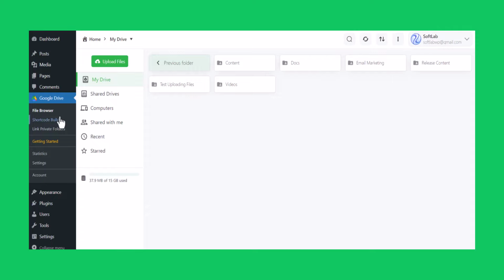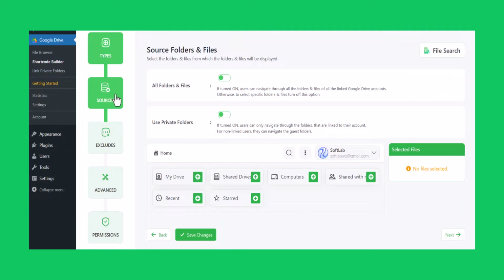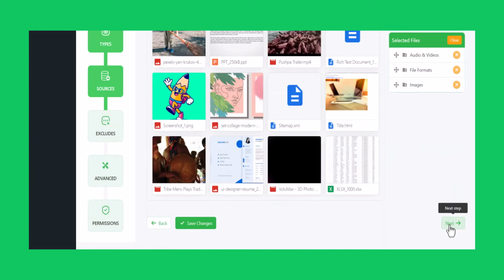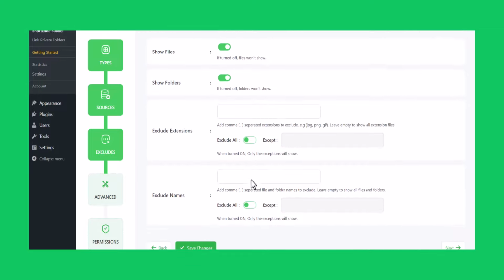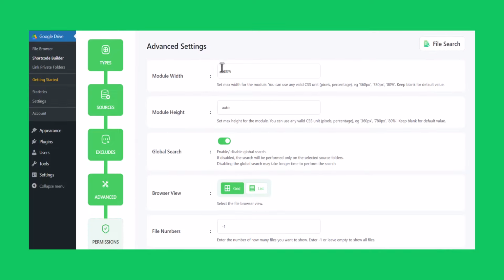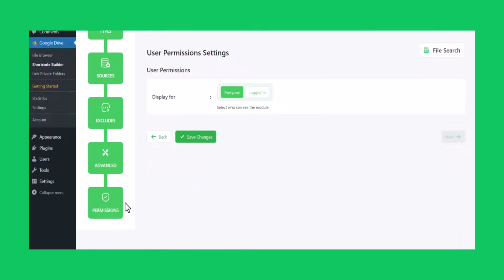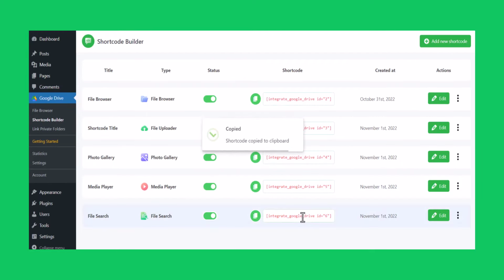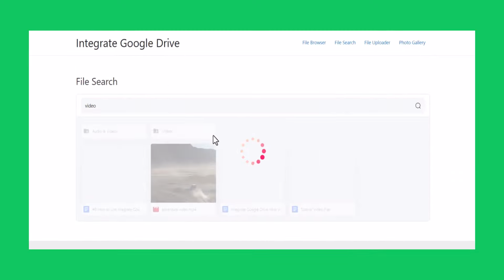How to Search Google Drive Files from WordPress Website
Using the File Search module your users can search and browse your Google Drive files & folders from your WordPress website.